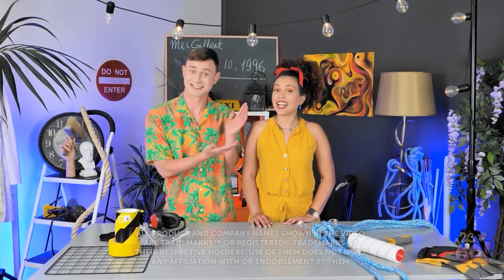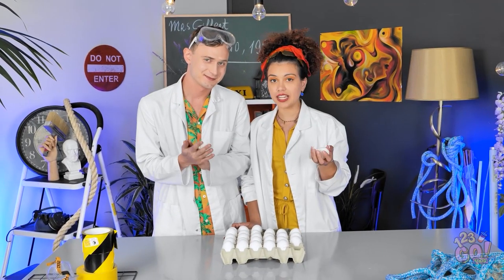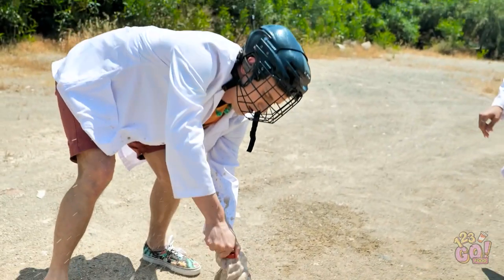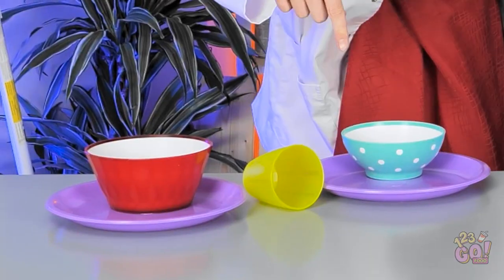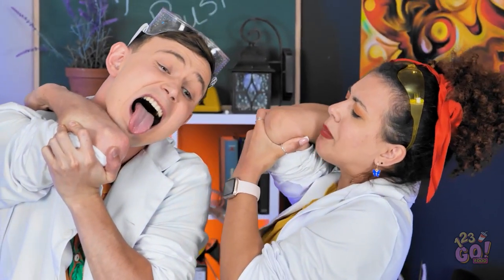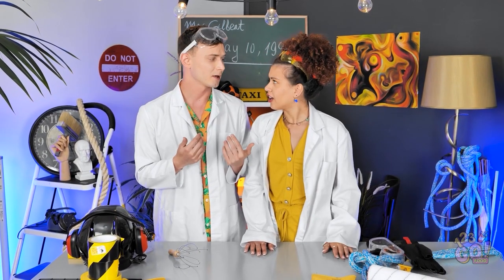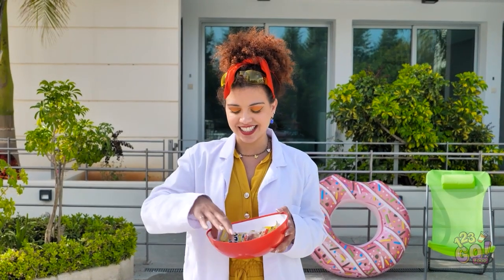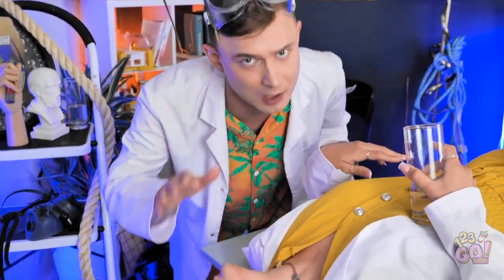BUSTING THE CRAZIEST MYTHS IN 24 HOURS || Eating Under Water! Rich VS Poor by 123 GO! FOOD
We busted the most  Popular Myths in 24 hours!
Walking on water, eating under water and many more!